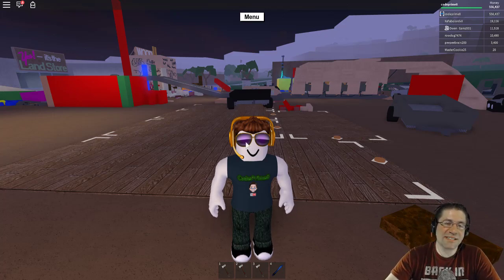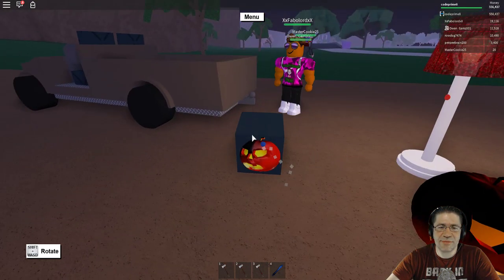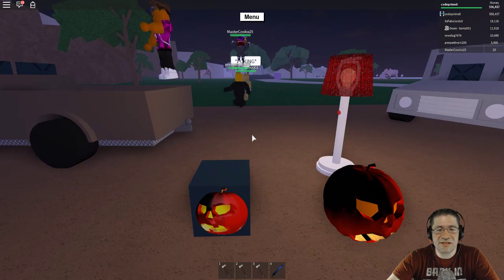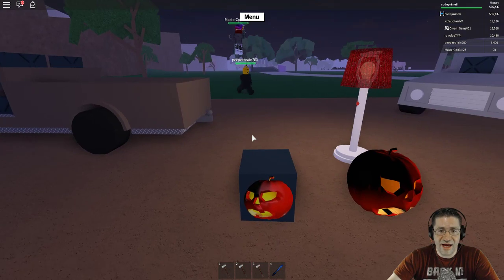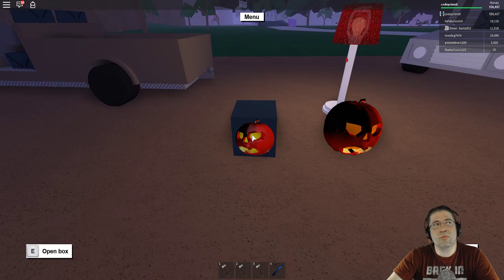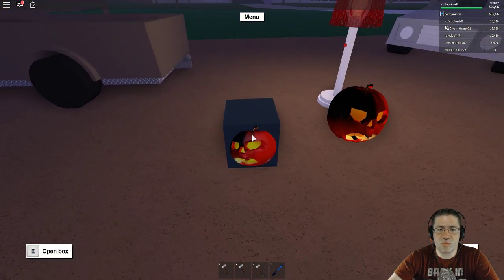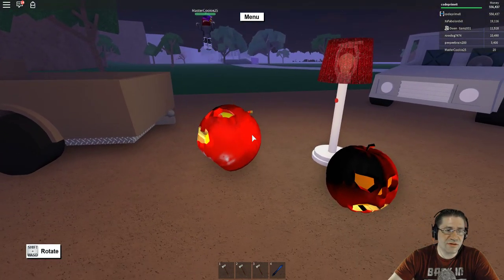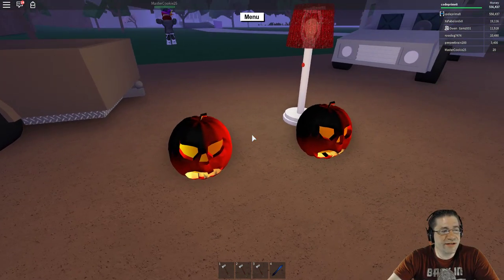Roblox - Lumber Tycoon 2 - Jack-O-Lantern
The Jack-O-Lantern was a limited time item for the Halloween Update, which was found at Bob's Shack for $360 Money. Three Jac-O-Lantern boxes are found on the seabed under Bob's Shack, which are currently unobtainable.